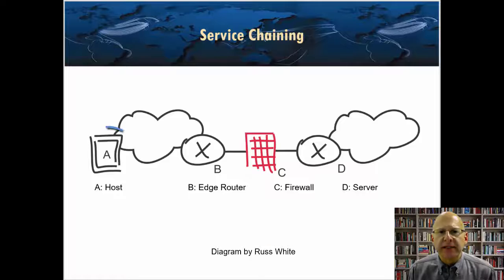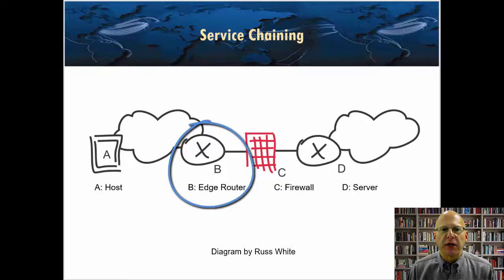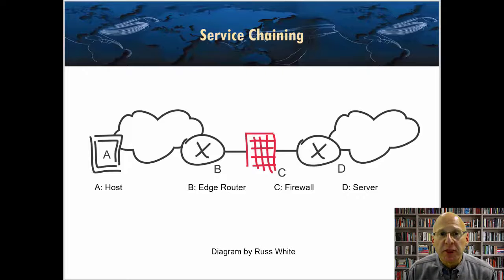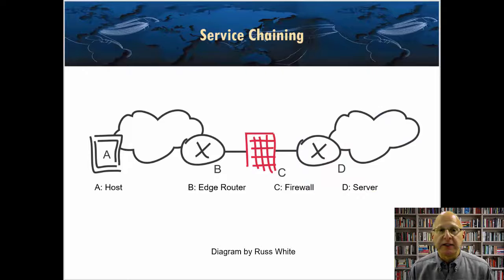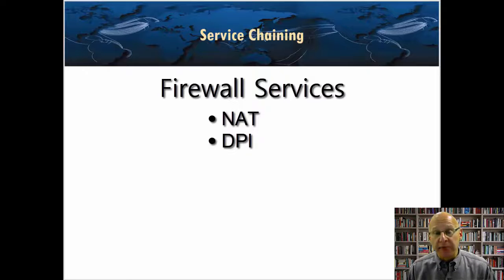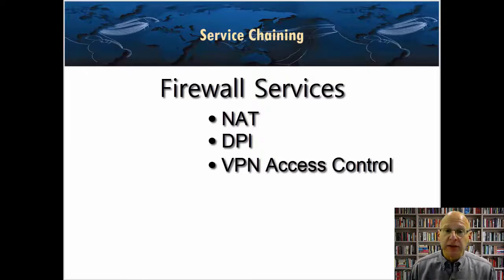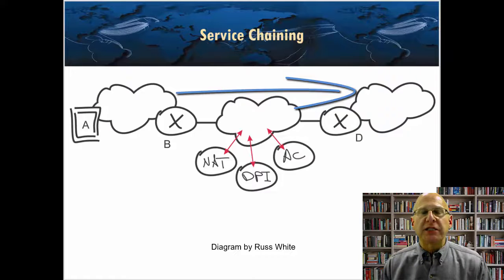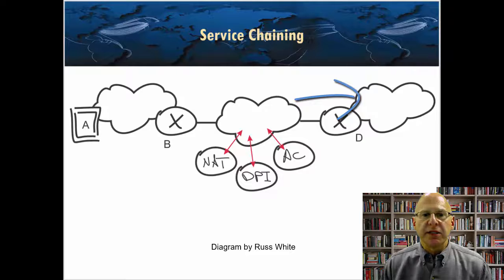5.Service Chaining - What you need to know!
Steve Garson of SD-WAN-Experts goes over service chaining in a wide area network and what you should know about it.

Disscussion includes
Firewall services of
Nat
DPI
VPN Access Control

Network Function Virtualization (NFV)

Latency
Cost